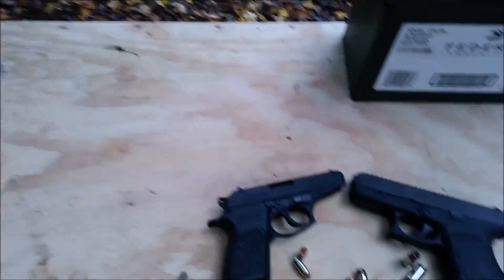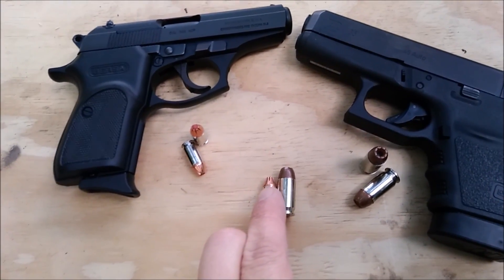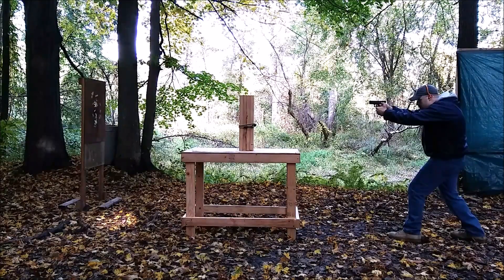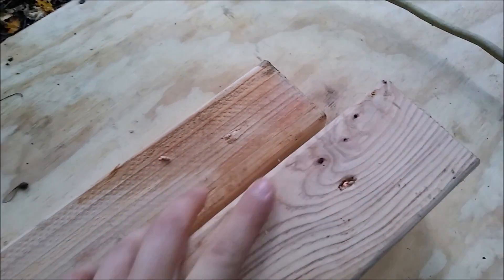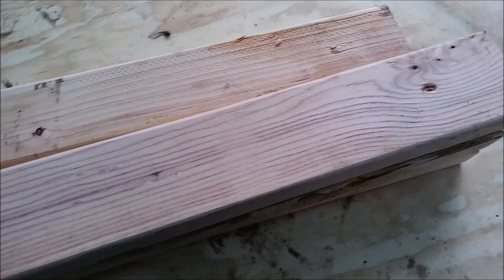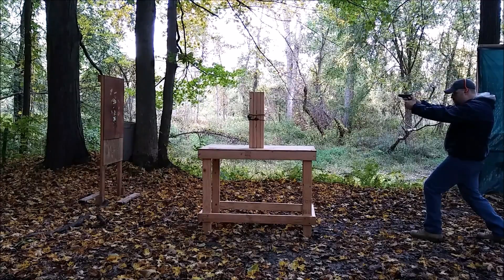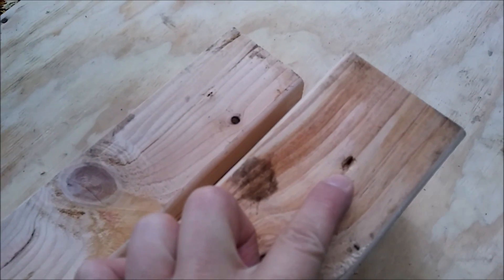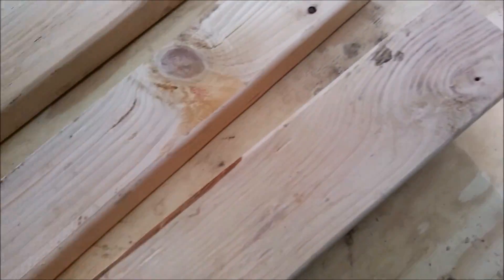.380 ACP Vs .45 ACP - Wood 2"X 4" Penetration Test - HP & FMJ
Seeing what the difference is between the .380 ACP and the .45 ACP when shot into wood 2"x 4"'s. I am using the Glock 36 .45 ACP (3.7" barrel) with Winchester PDX1 230 grain hollow point bonded ammo, rated at 920fps(432 ft lbs energy) and LAX plated "FMJ" 230 grain ball ammo rated at 807fps(333 ft lbs energy). The .380 ACP pistol used is the Bersa Thunder .380(3.5" barrel) with Hornady Critical Defense 90 grain ammo rated at 1,000fps(200 ft lbs energy) and Federal "ball" FMJ American Eagle 95 grain ammo rated at 960fps(194 ft lbs energy).